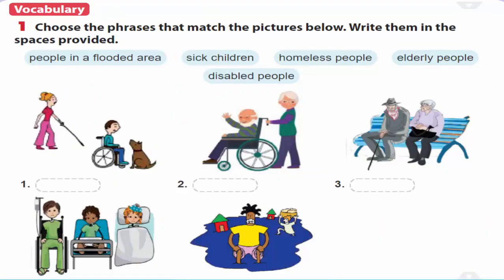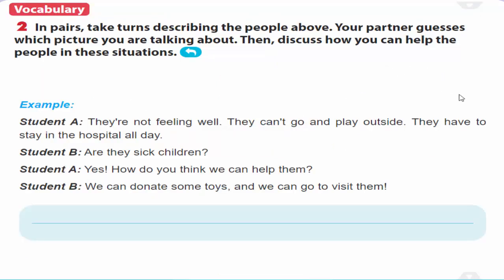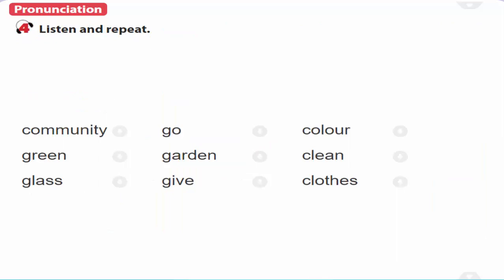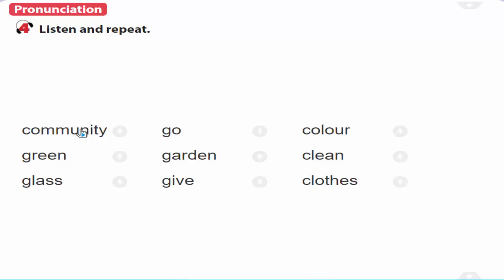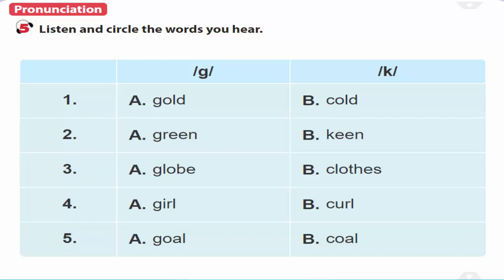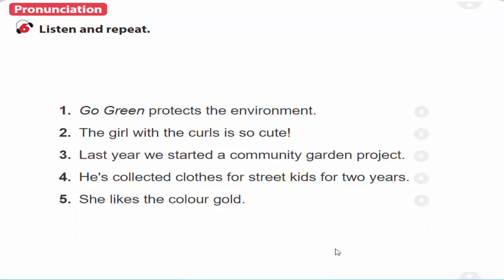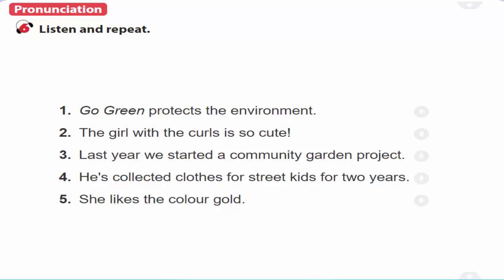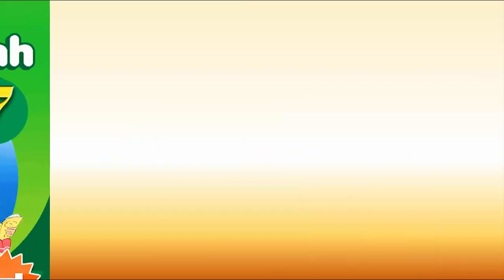Tiếng Anh Lớp 7 || Unit 3 COMMUNITY SERVICE - A Closer Look 1 || Học Tiếng Anh Trực Tuyến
Thầy chào các em yêu quý! Kênh BLUE ENGLISH là Kênh sẽ hướng dẫn các em Học sinh Tiểu học, THCS học bài thật tốt ở nhà Bộ Môn Tiếng Anh Lớp 1, Lớp 2,  lớp 3, lớp 4, lớp 5, Lớp 6, 7, 8, 9 trong phạm vi chương trình SGK của Bộ Giáo dục đào tạo.
Các em học sinh ham thích bộ môn tiếng Anh sẽ nhận được những bài dạy Tiếng Anh cực kỳ dễ hiểu của chương trình tiếng Anh tiểu học các lớp 6 do thầy Hoàng Giang dạy.
Chương trình Tiếng Anh THCS là nền tảng quan trọng để cho các em học tiếp bộ môn tiếng Anh trong tương lai ở các lớp lớn hơn.
Thầy Hoàng Giang sẽ cố gắng dạy thật tốt, có những Video thật sự dễ hiểu để các em có thể học tiếng Anh một các tốt nhất
Nguồn làm Video: Sách Mềm Bộ Giáo Dục Đào Tạo

Từ khóa tìm Video Bài học
tieng anh lop 7, tiếng anh lớp 7, tiếng anh online, tiếng anh trực tuyến, tiếng anh cho trẻ, tiếng anh THCS, unit 3